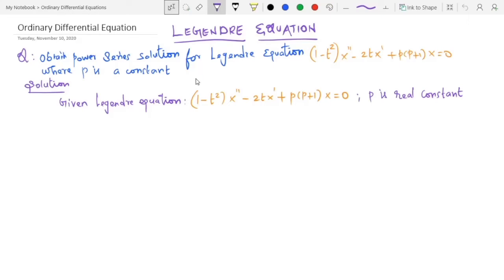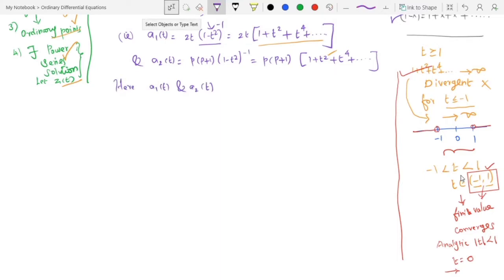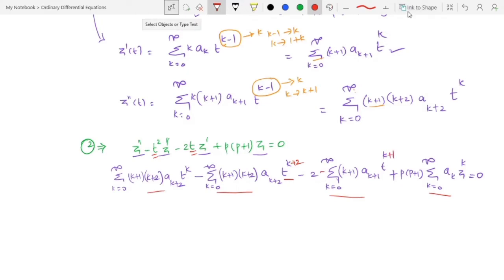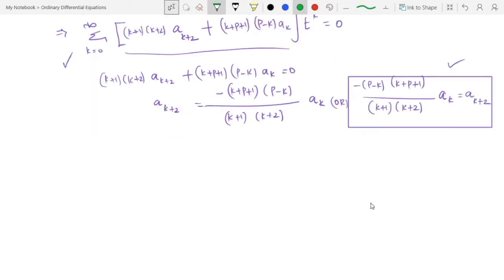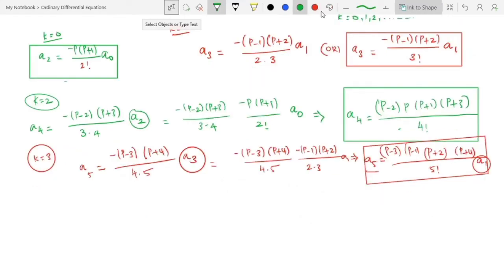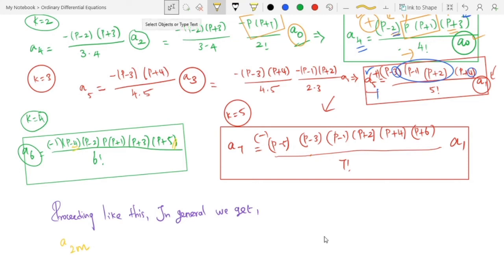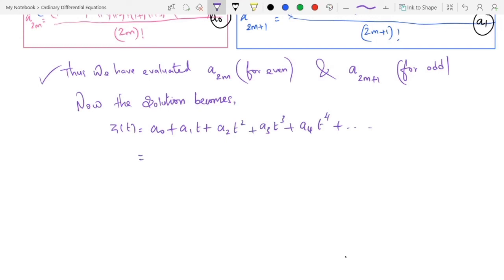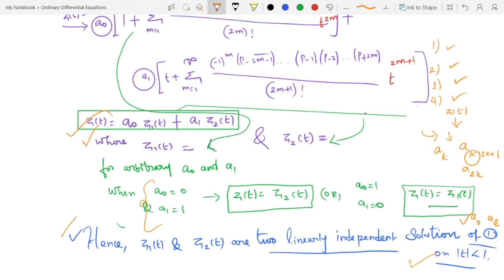Legendre Differential Equation # Power Series Solution around an ordinary point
For binomial expansion, Kindly consider (1-X)^-1 instead of (1-x)^2

(1-X)^-1=1+x+X^2+……..